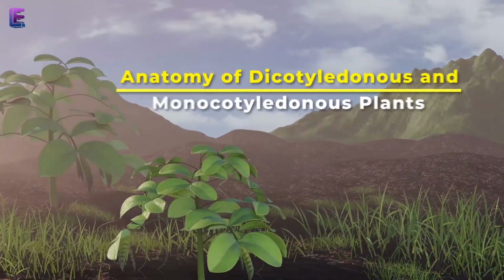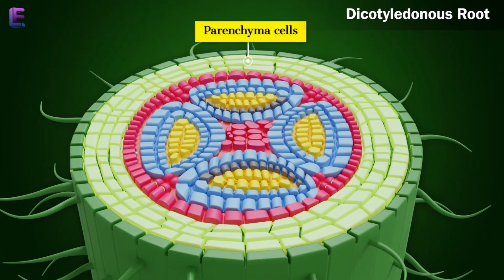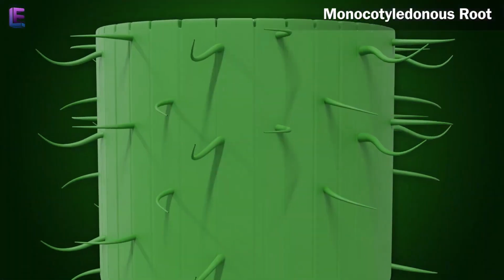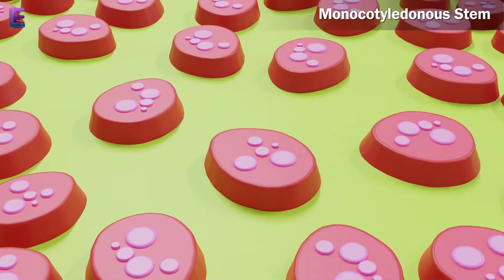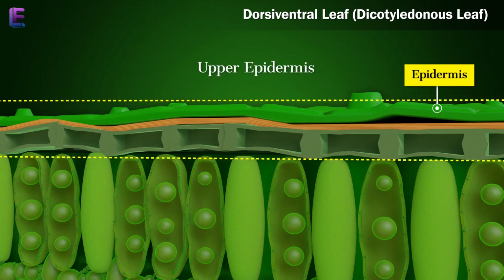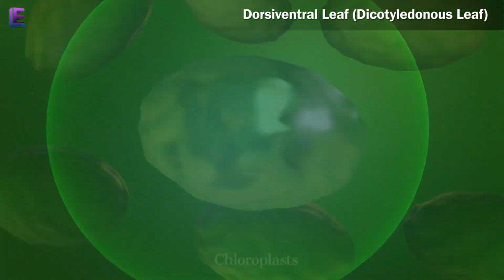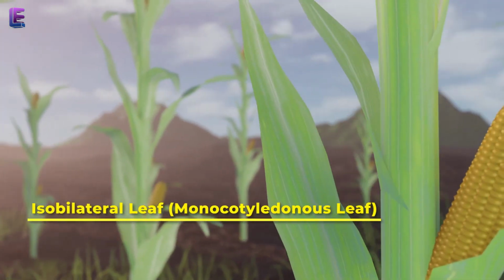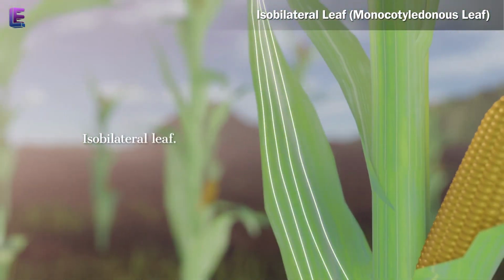Anatomy of Dicotyledonous and Monoctyledonous Anatomy of Flowering Plants Class 11 Biology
1. Visuals For Edu offers an innovative approach to learning through engaging educational videos that cover a wide range of subjects including Physics, Chemistry, Mathematics, and Biology.

2. With a focus on visual studies, the platform utilizes 3D animations and visuals to enhance understanding, making complex concepts like the photoelectric effect accessible to students in classes 11 and 12.

3. Designed for both students and teachers, these visual lectures provide a comprehensive learning experience, ensuring that knowledge is conveyed effectively and memorably.

4. Led by renowned educators such as Alakh Pandey, Visuals For Edu is committed to transforming traditional learning methods into dynamic and interactive experiences.